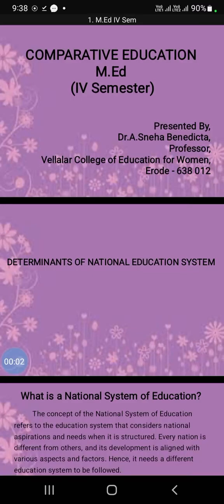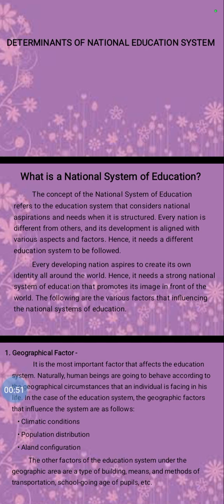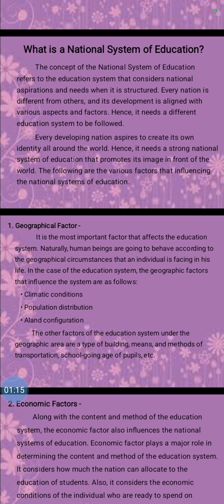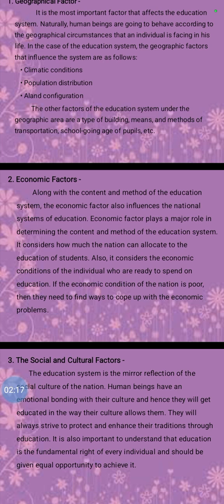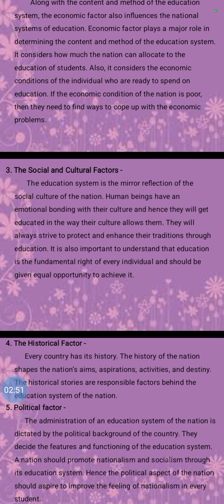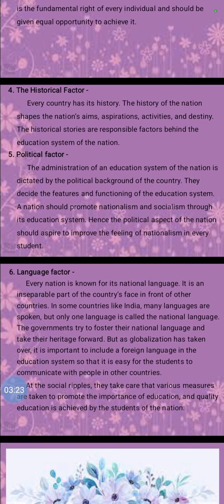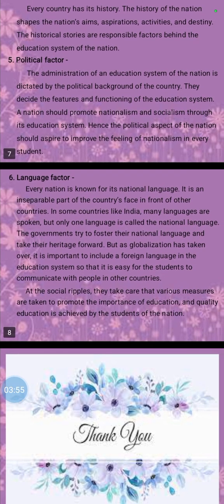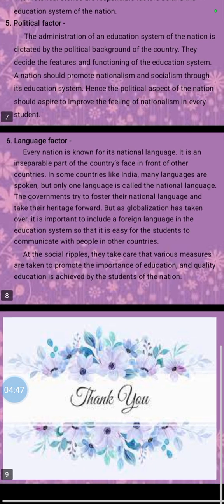Dr.A.Sneha Benedicta # Determinants of National Education System #